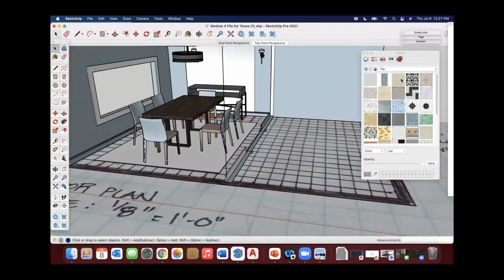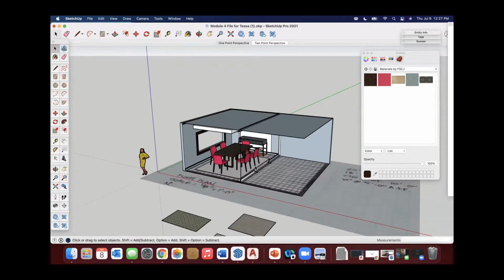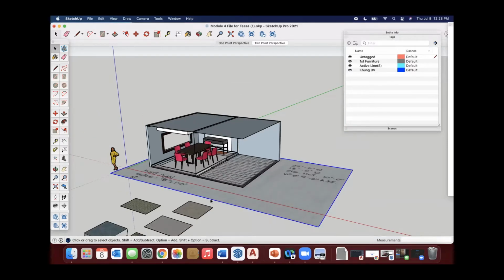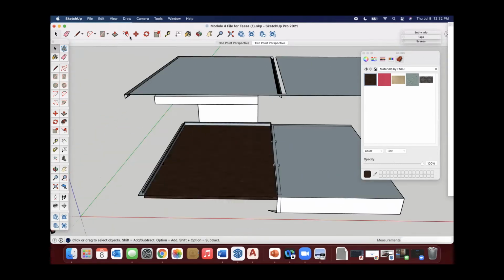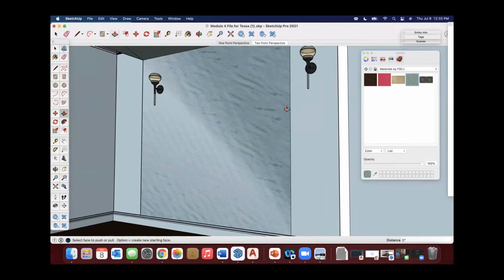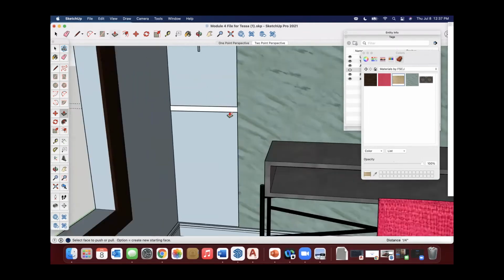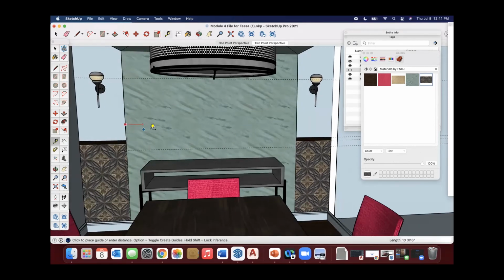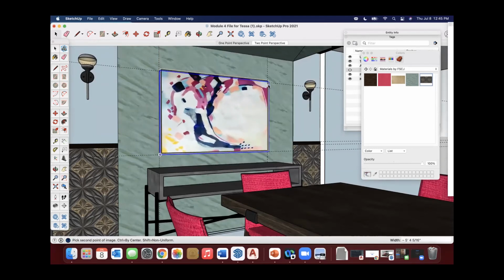Video 4-5 Applying Your Materials